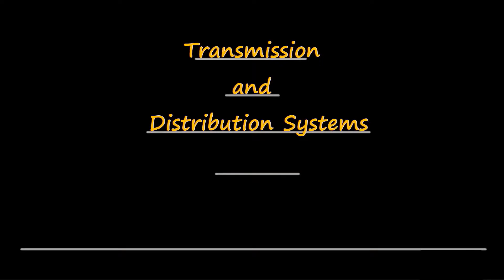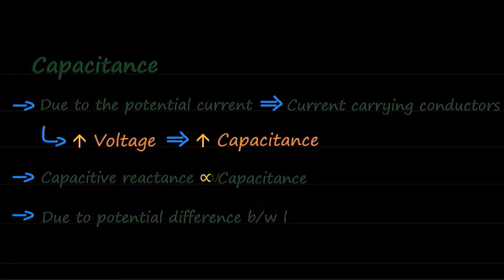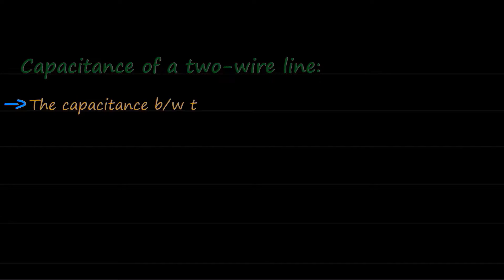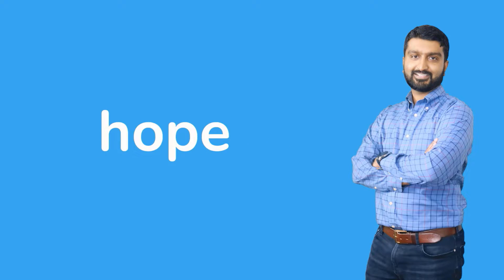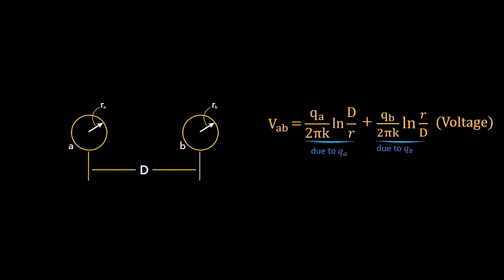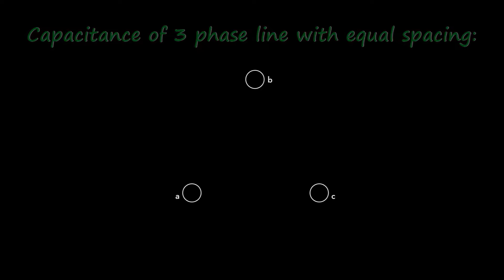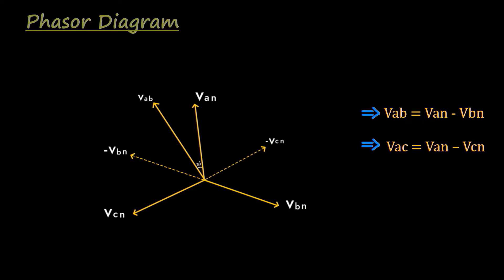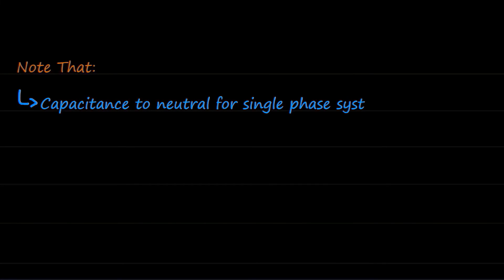Transmission Line Parameters: Capacitance | Part 2D-i | Transmission and Distribution System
In this video, we will be discussing the capacitance of a 3-phase line with unsymmetrical spacing. At the end of this video, we will also discuss the effects of capacitance on the transmission line.